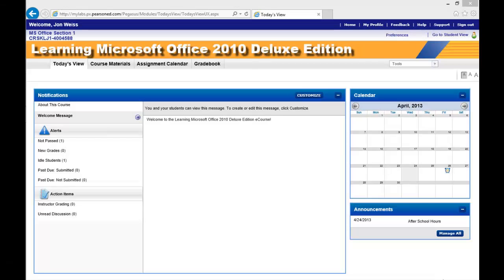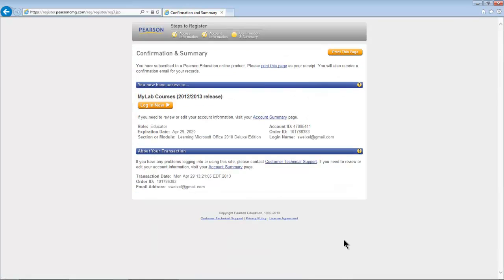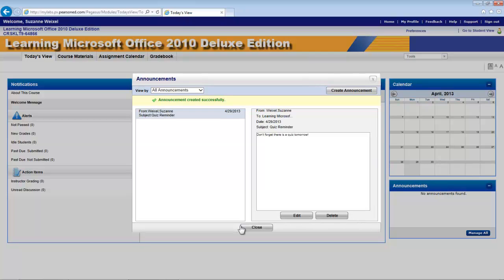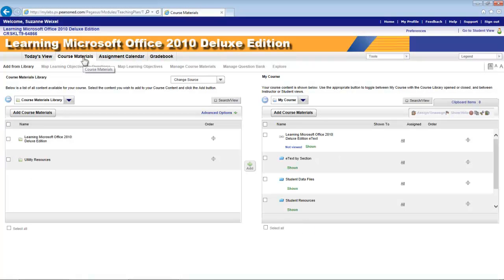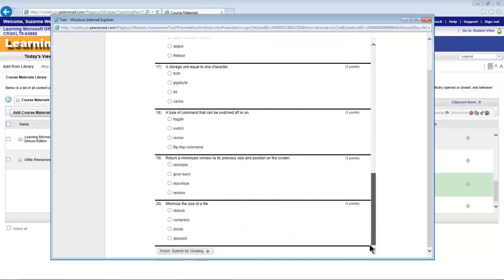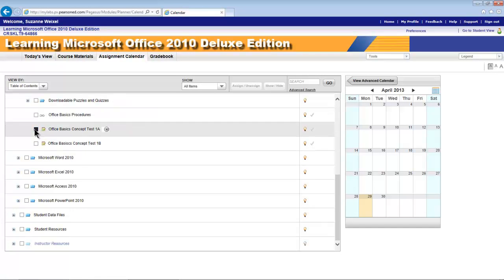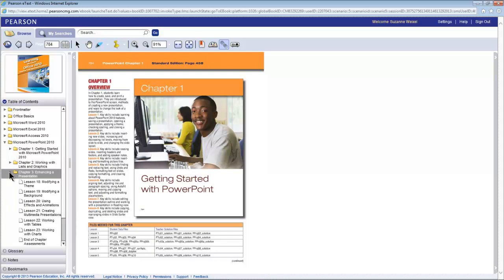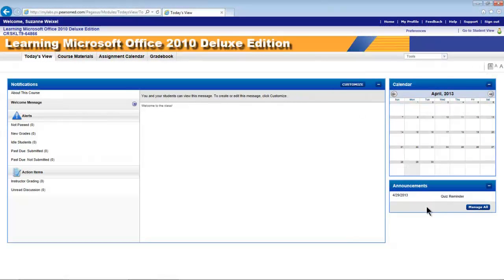Office2010_eCourse_Video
Learn more about this exciting new program for teachers and students learning Microsoft® Office 2010.